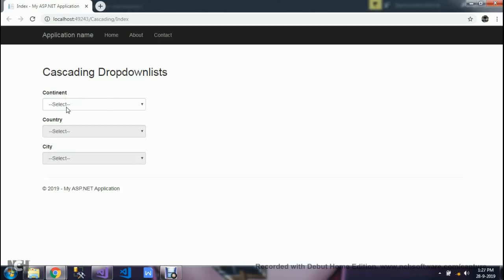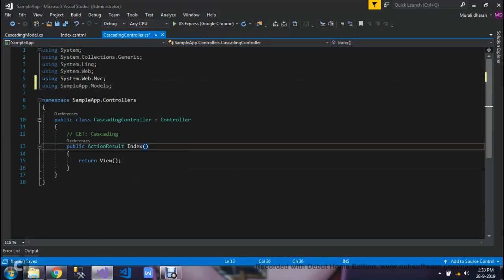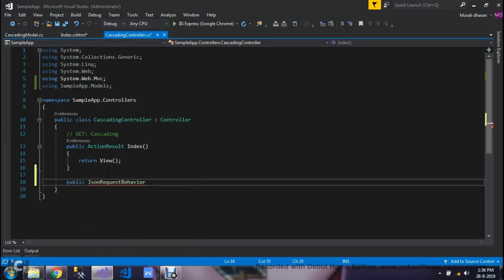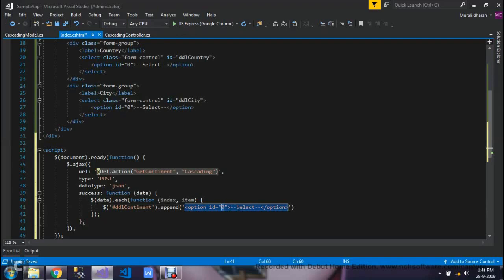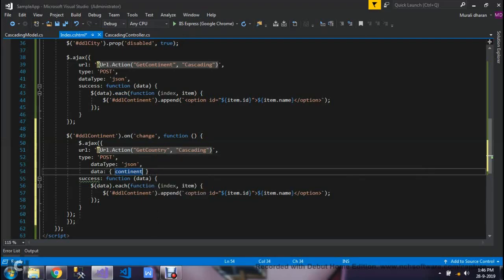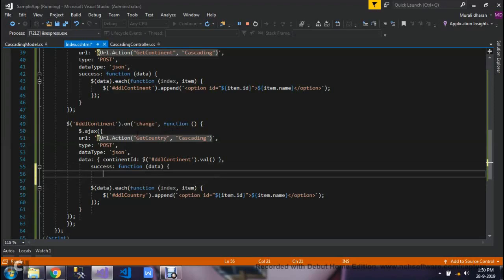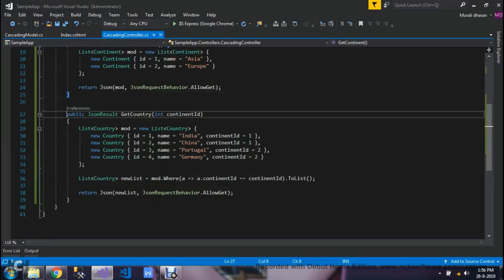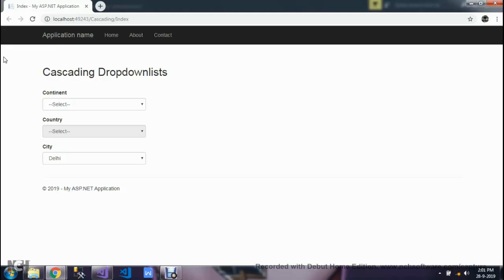Cascading Dropdown Lists Using MVC | Part 12 | Dharanz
In this video, I have explained how to implement cascading dropdown lists in MVC using javascript AJAX calls.